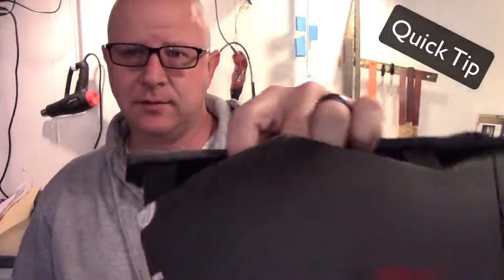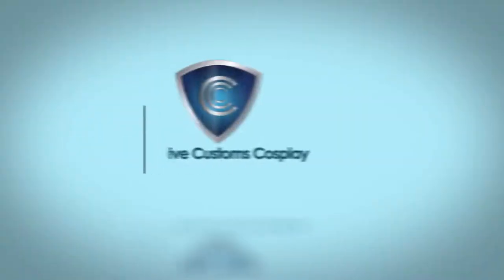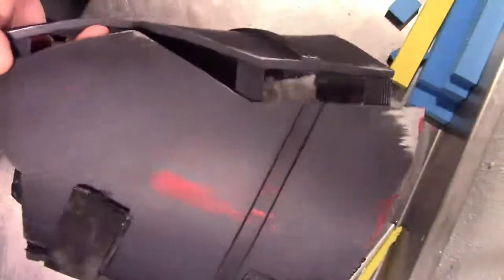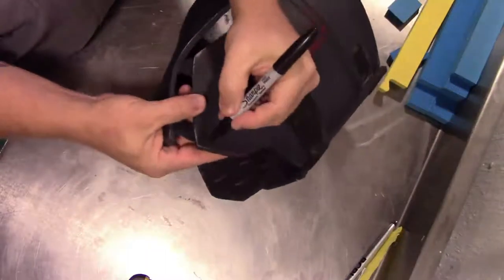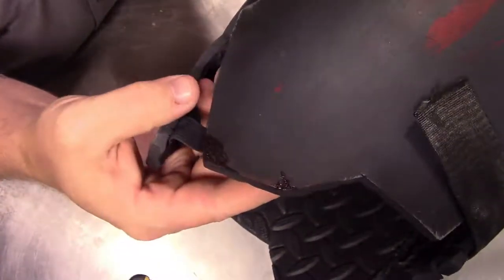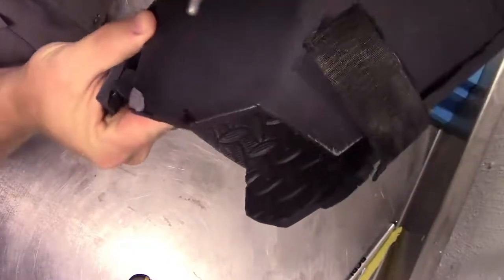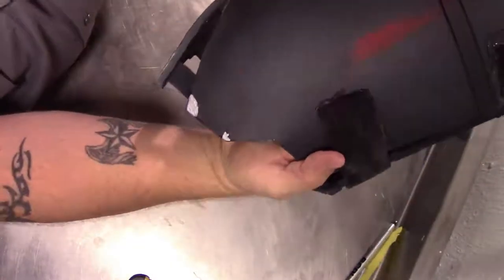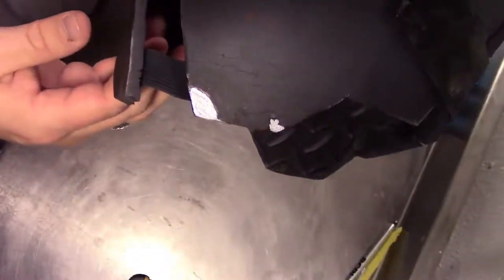Simple Chipped Paint effect for cosplay foam armor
"Cosplay U" WANTS YOU!  Cosplay University is a premium membership site aimed at helping cosplayers improve their cosplay skills! With lessons tailored to your specific skill level you won't be overwhelmed or left behind.

Also, with a members only forum, Facebook group and access to ME, there is always someone around to help you through your struggles!

Still unsure?

If that is not your thing but you still want to help support me, consider becoming a Patron

Get FREEBIES:
Jump on the VIP email list and I'll send you some cosplay goodness!

LINKS - Items used in this video:

Silver Paint marker
EVA Foam